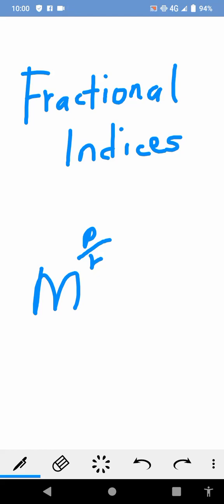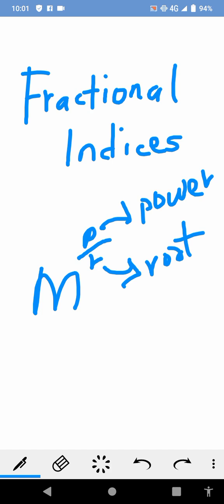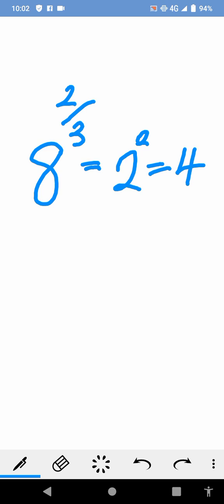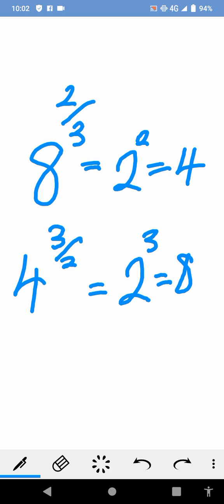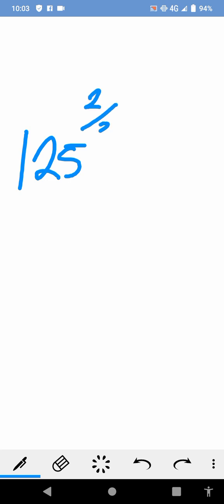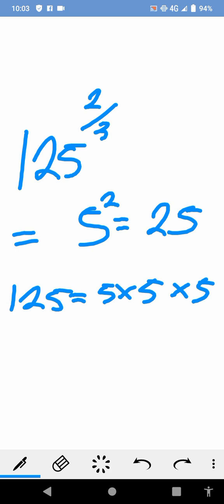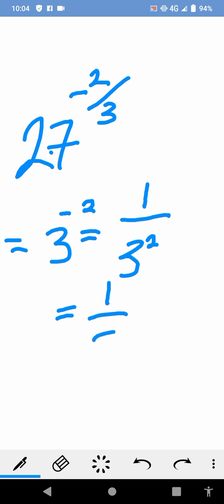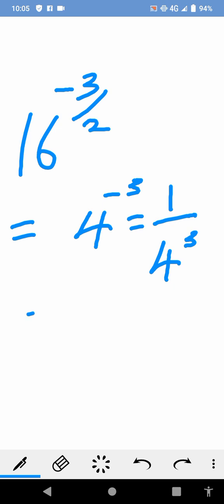Understanding Fractional Indices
This video quickly explains how to handle whole numbers when raised to  fractional powers. I am sure you will find the content easy to understand and apply as well. Feel free to check the channel for more interesting Math lessons.